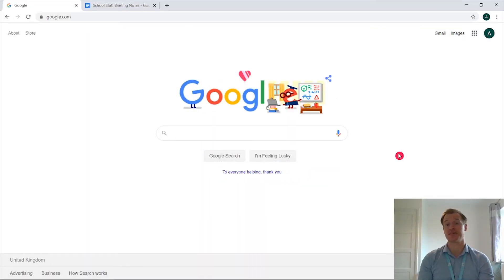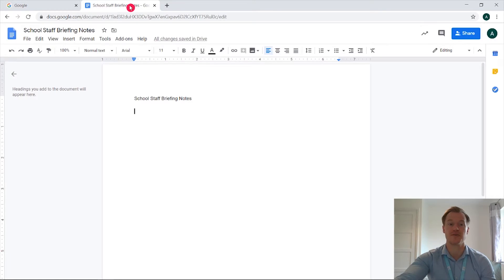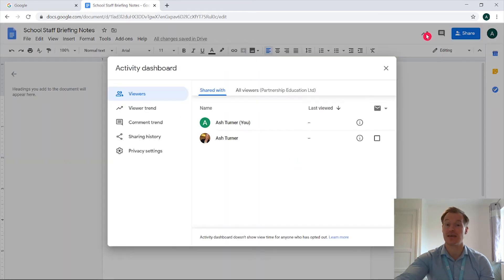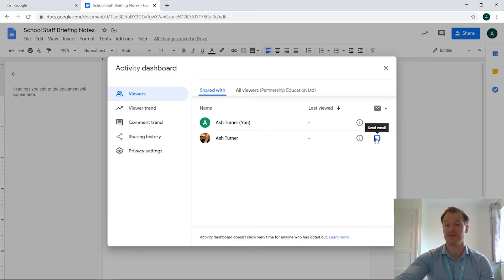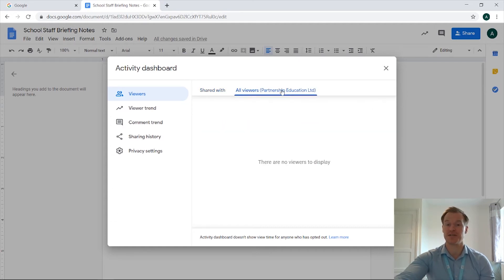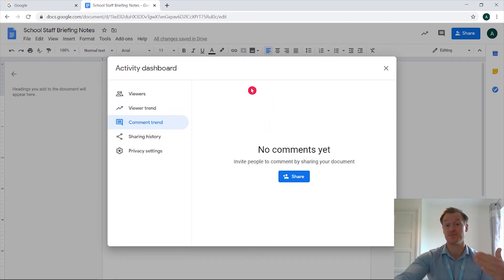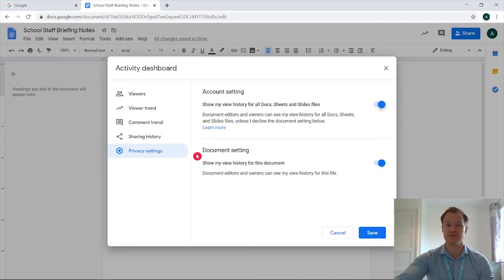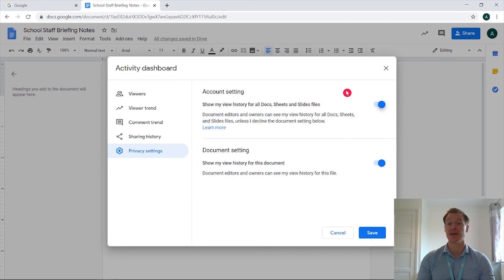How to see if someones accessed your Google Doc using Activity Dashboard - Partnership Education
This video provides a run through of how to see if your document has been viewed, commented on and shared using the Google Activity Dashboard.

A great tool to track whether the document that has been shared has been accessed.